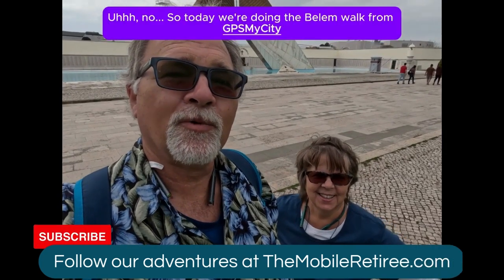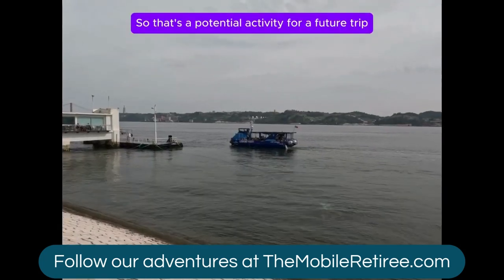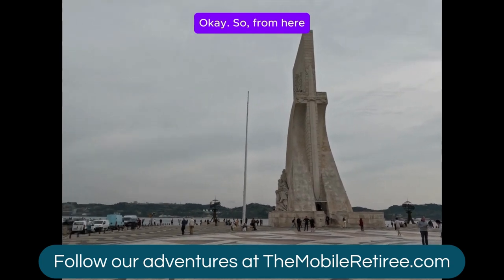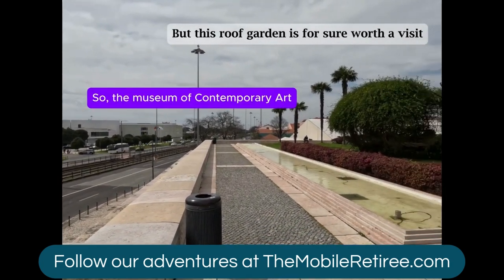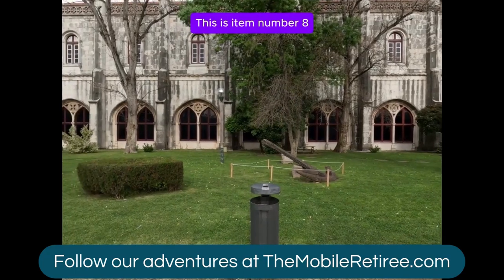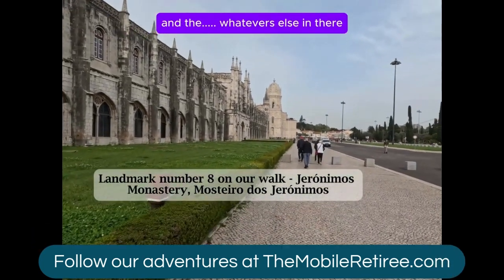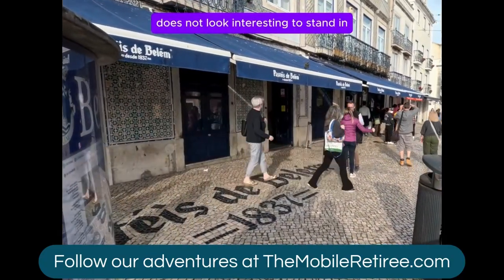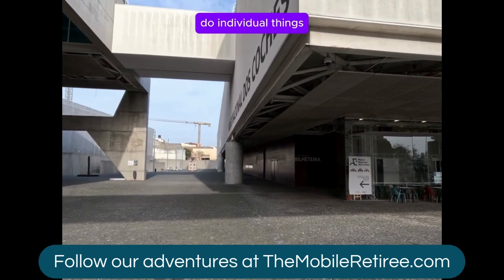Top Things to do in Lisbon Portugal - Belem district walking tour by GPSMyCity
On our first visit to Lisbon, we did a half day tuk tuk tour to get a feel for the city. On this second visit, we started off with a walking tour of the Belem district - From the Combatente Museum to the National Coach Museum

00:00 Intro / Combatente Museum
01:10 Belem Tower
03:02 Monument to the Discoveries
04:00 Crossing Av Brasilia
04:35 Empire Square Garden
06:02 CCB/MAC
07:08 Maritime Museum
08:40 Jeronimos Monastery
09:46 Tropical Botanical Garden
10:32 Pasteis de Belem
11:31 National Coach Museum
12:44 Outro  wrap up

We have activity videos showing inside of:
 Combatente Museum
 MAC - Contemporary Art Museum
 Maritime Museum
 National Coach Museum

📌Who we are
Hi and Welcome! We are Jeff and Sandra
Forget rocking chairs! We are full time retirement travelers! We’re redefining retirement through our budget travel adventures. In 2023 we sold most of our belongings and set out to travel , slowly, for the next few years…. on a modest budget.

As we travel, we find thingstodo wherever we are at and share what we learn. Our activity videos are not meant to save you the trouble of visiting a place; they are intended to give you enough info to decide whether or not you want to experience it yourself.

Want to learn more about who we are and what we are doing?